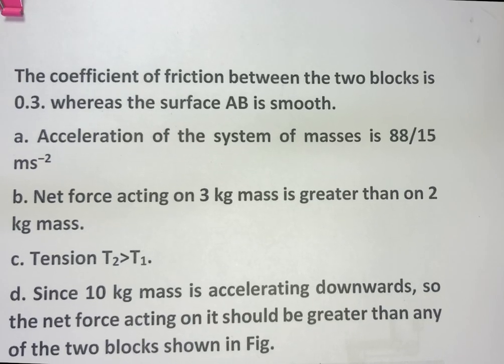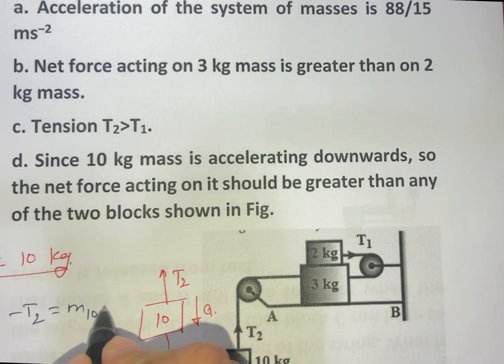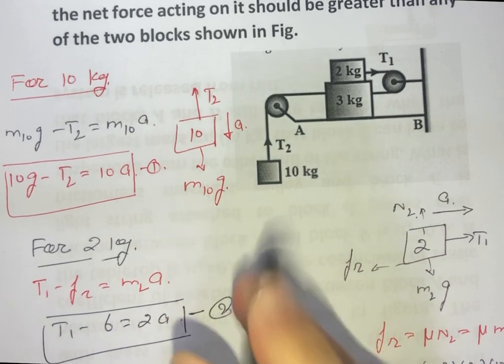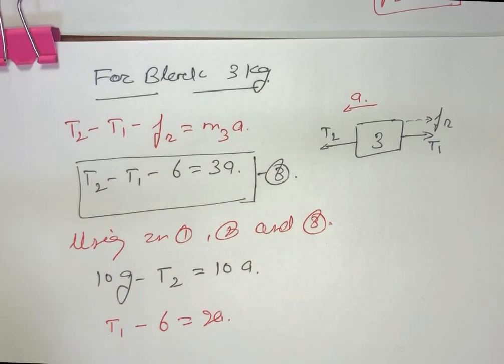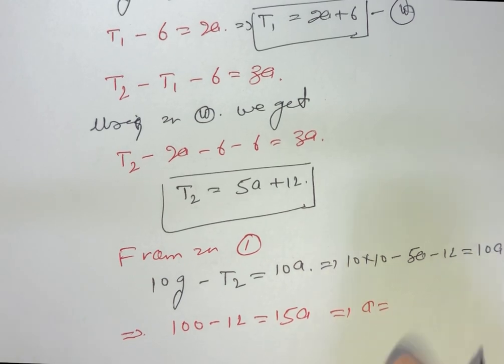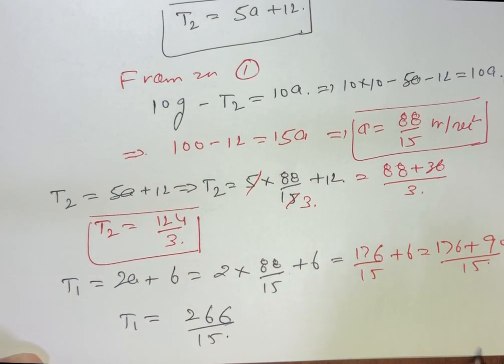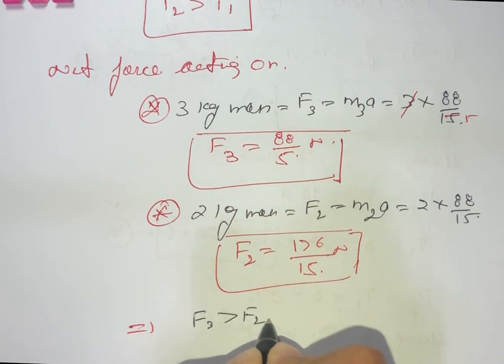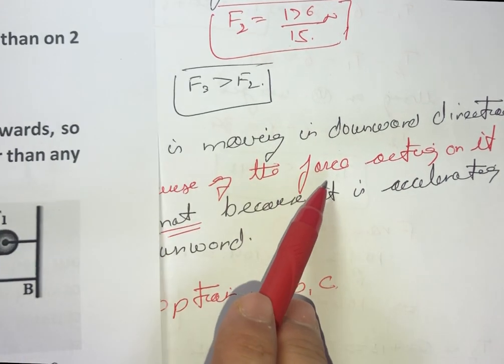IIT JEE Mains and Advanced Block on Block Friction Problems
The coefficient of friction between the two blocks is 0.3. whereas the surface AB is smooth.
a. Acceleration of the system of masses is 88/15 ms−2
b. Net force acting on 3 kg mass is greater than on 2 kg mass.
c. Tension T2 is greater than T1.
d. Since 10 kg mass is accelerating downwards, so the net force acting on it should be greater than any of the two blocks shown in Fig.